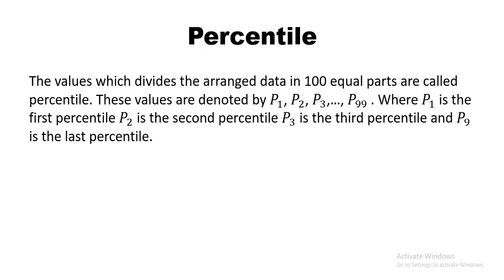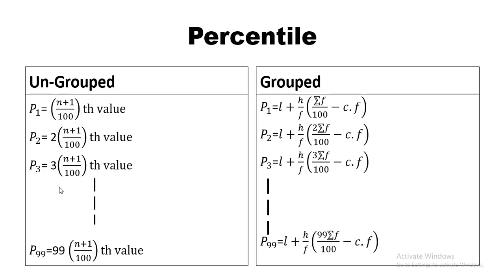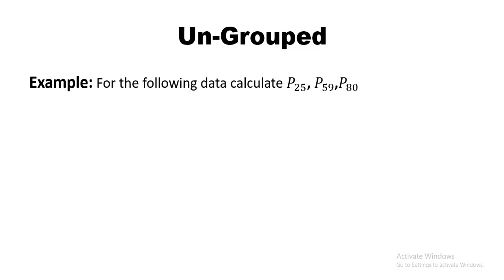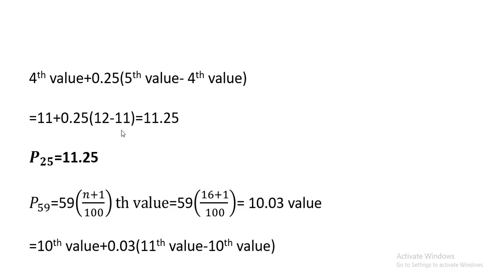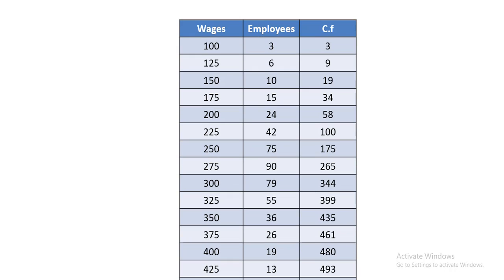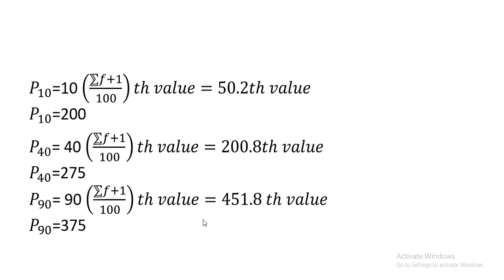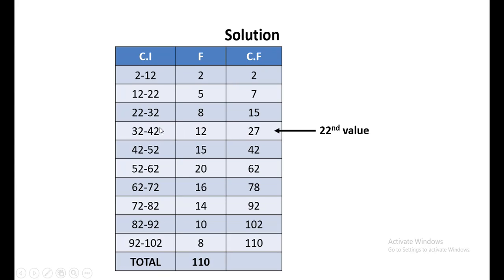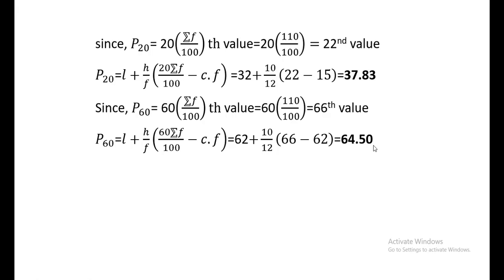Percentile || Un- group data || Simple frequency distribution || Grouped frequency distribution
Edit: the last observation of  the table is 450 with  frequency 8  and C.F is 501
Calculating Percentile for Un-group, simple frequency and grouped data